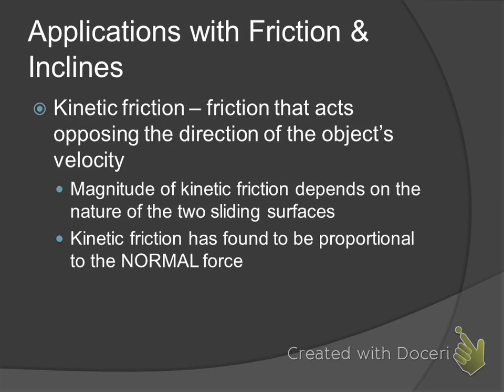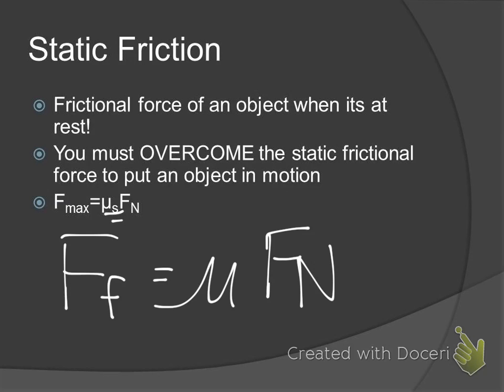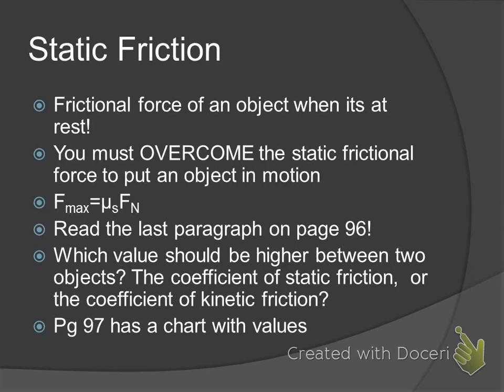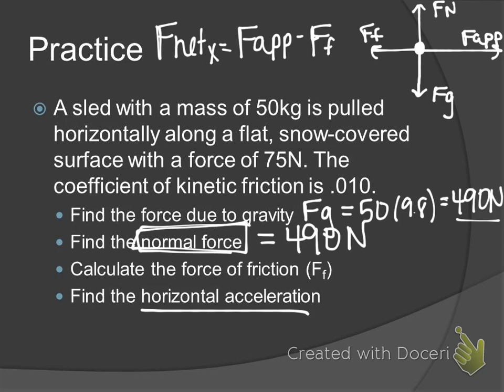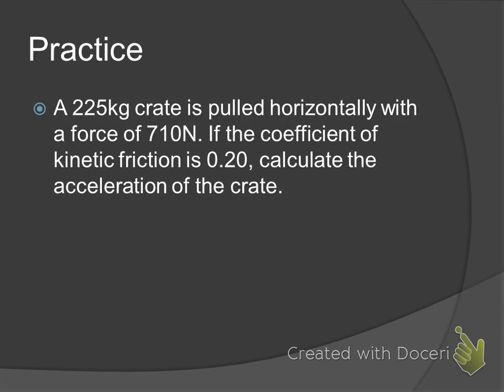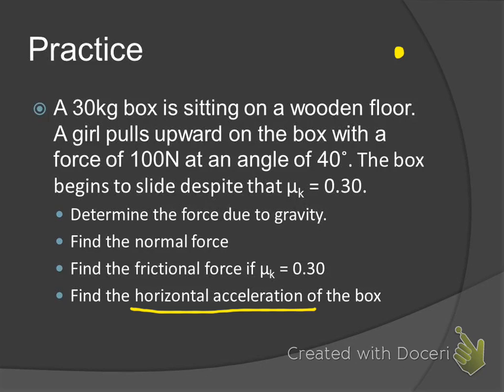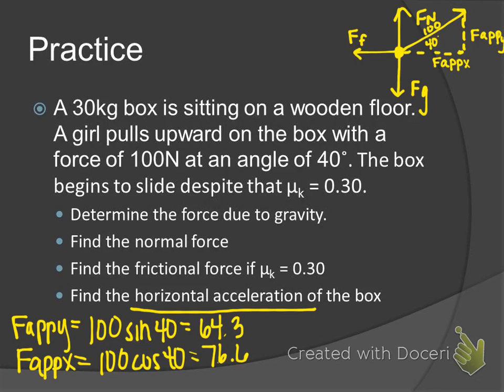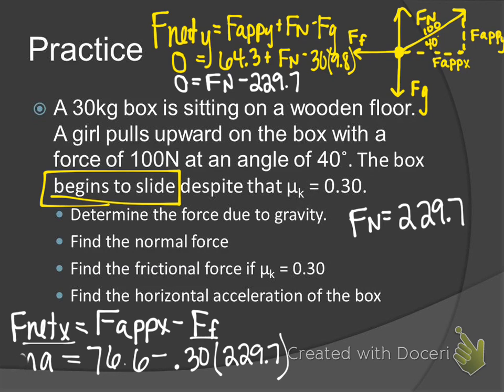HAP Friction 10.19.15